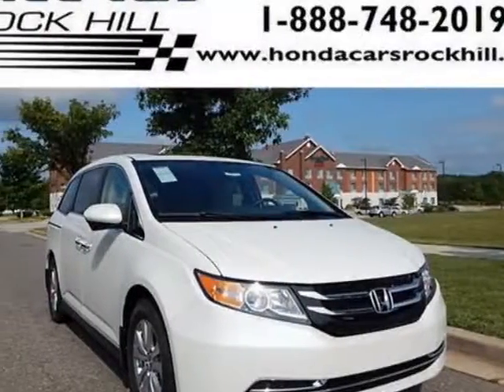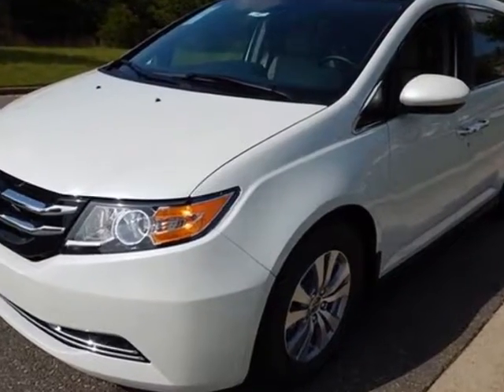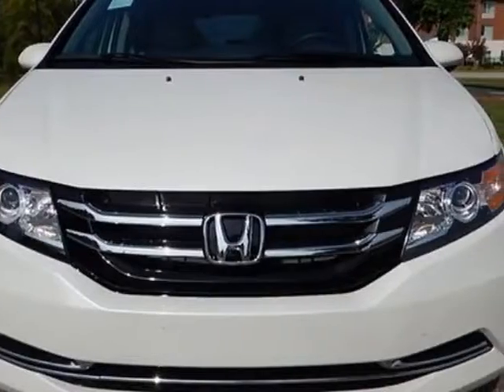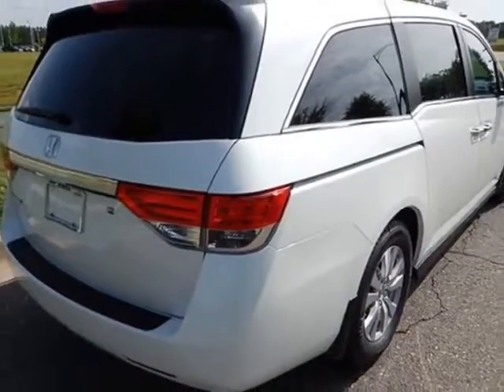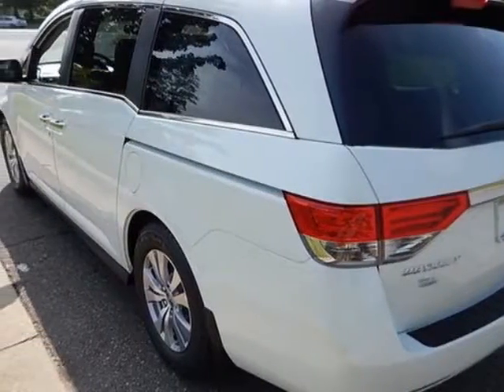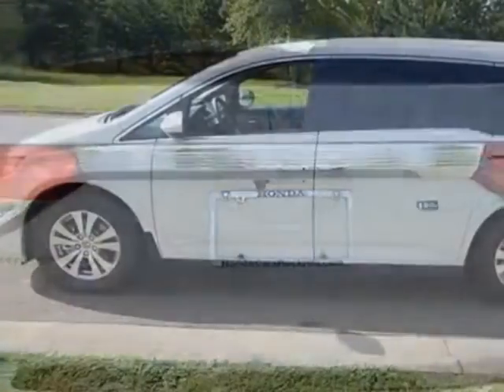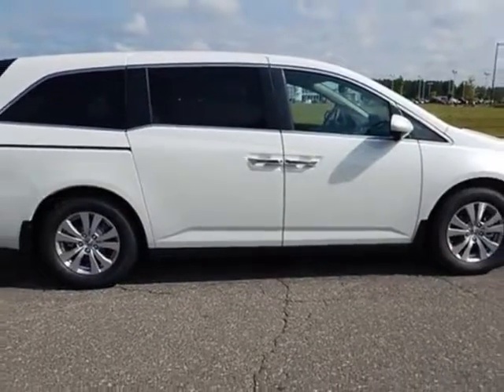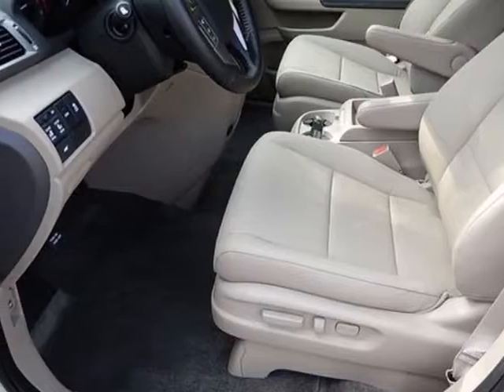2015 Honda Odyssey 5dr EX-L w/Navi Van - Rock Hill, SC